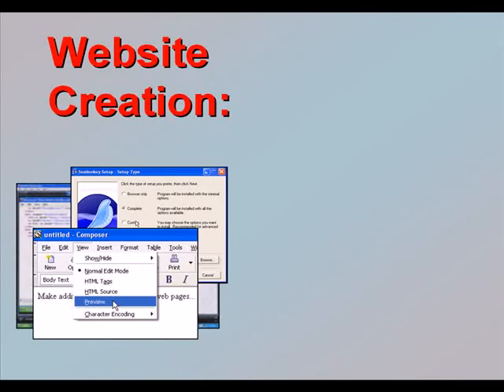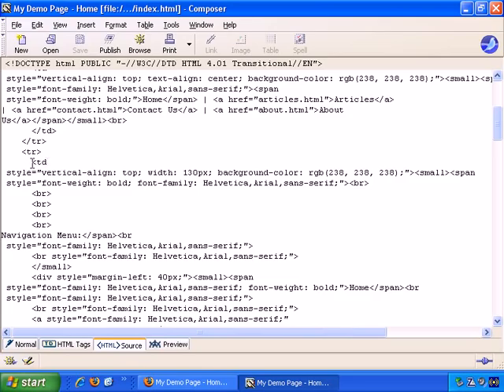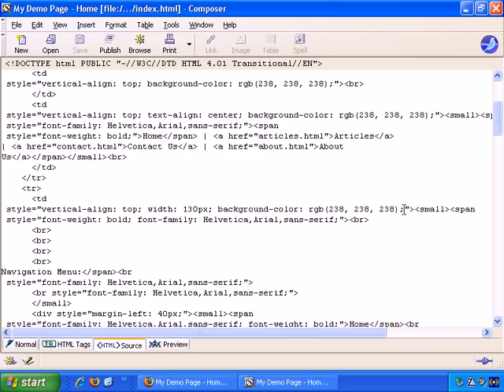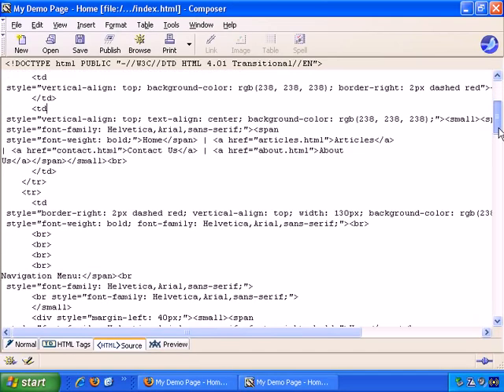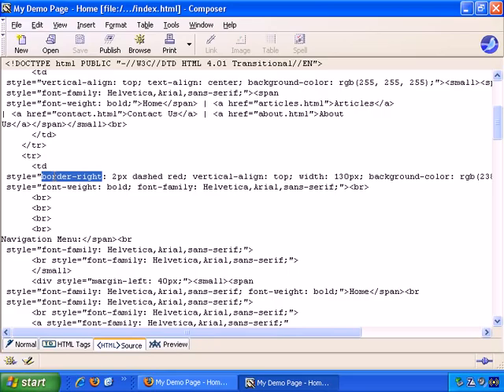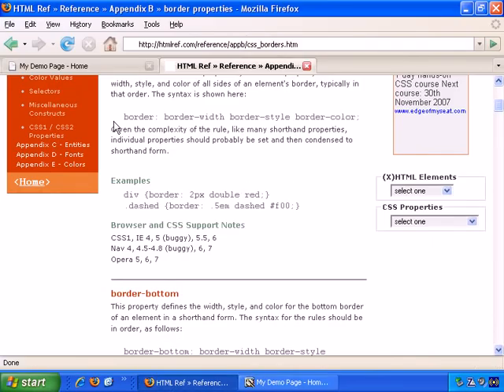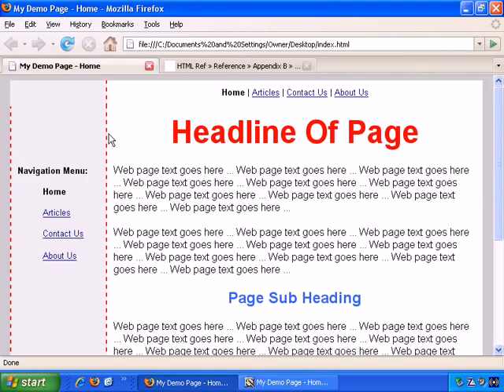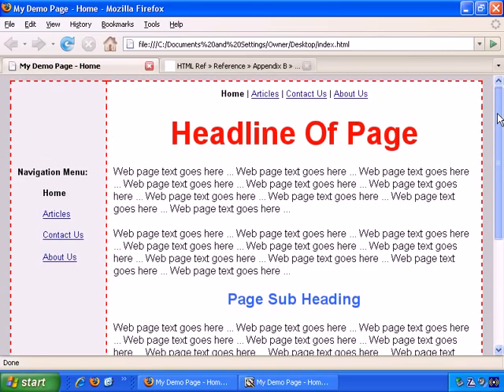Introduction To Website Creation - An Advanced Technique To Create Webpage Borders